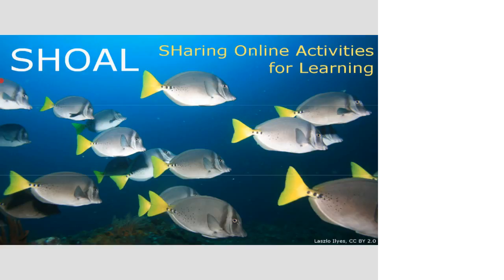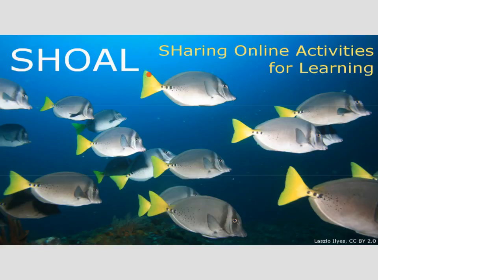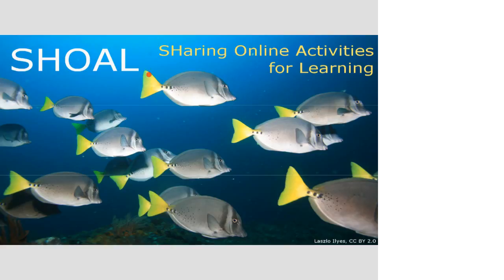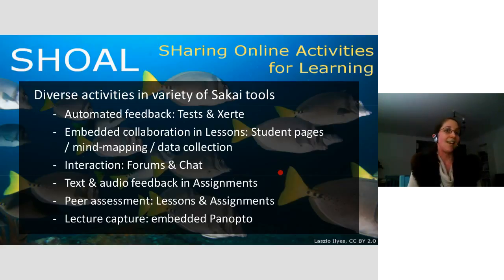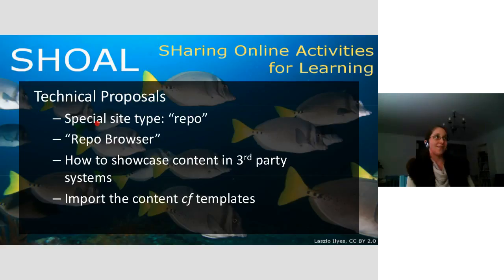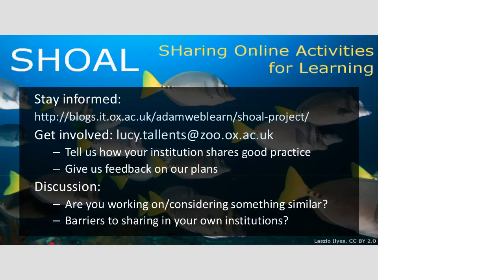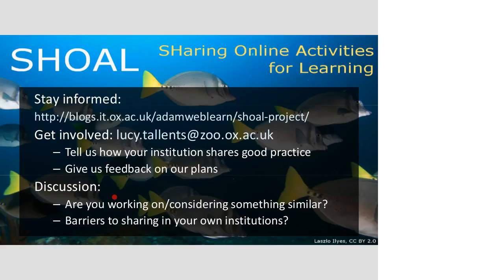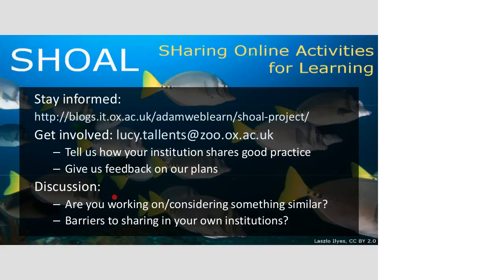ApereoTL 16 november 2016 SHOAL reusable learning objects